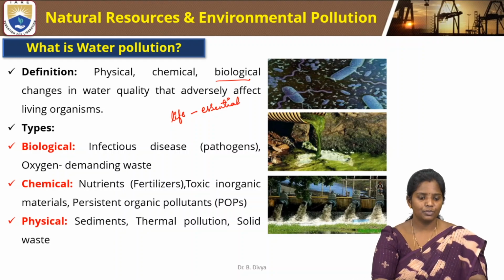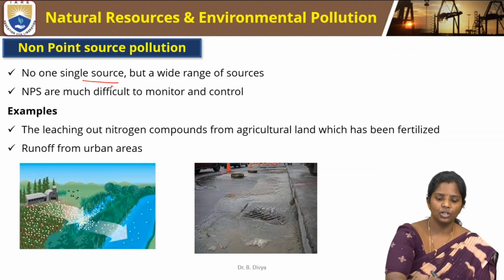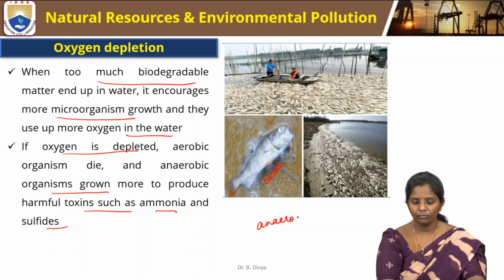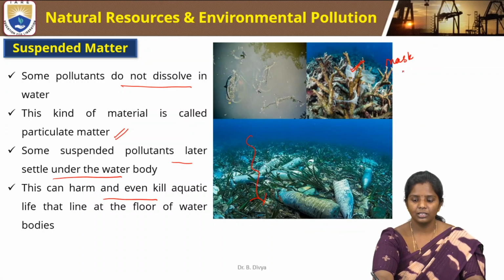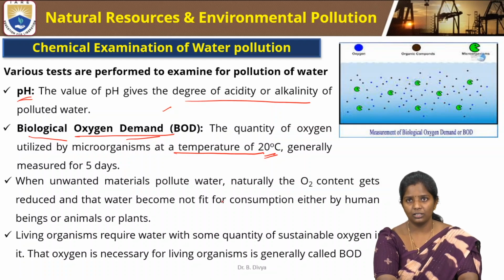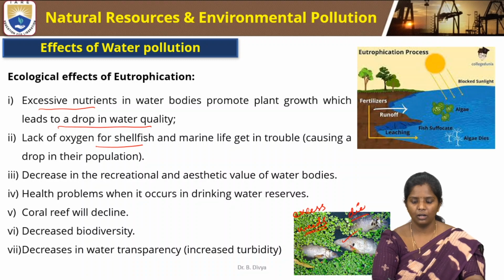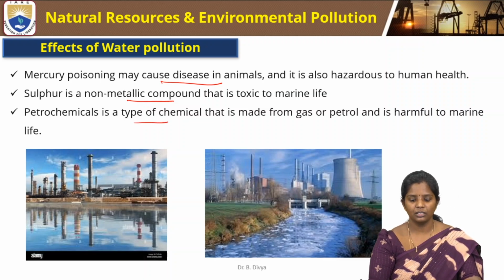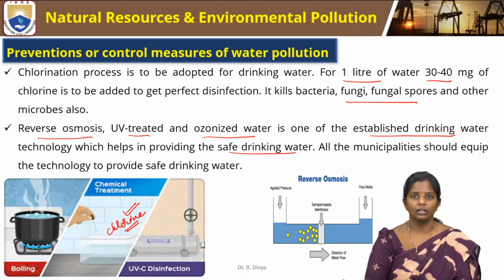Water Pollution by Dr. B Divya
Water Pollution by Dr. B Divya | IARE

Telangana, India.